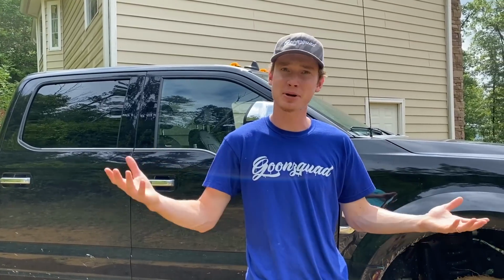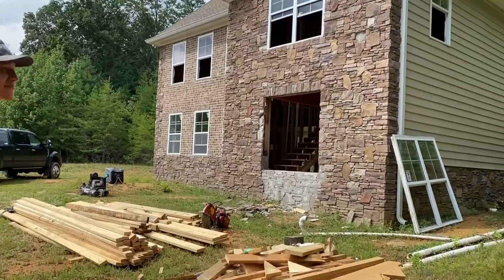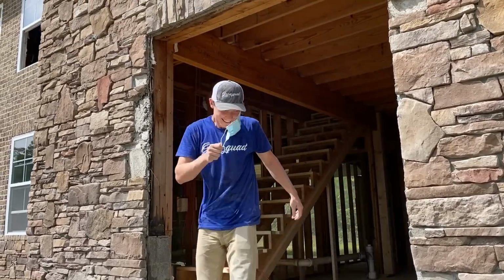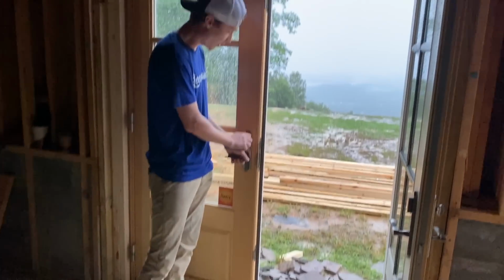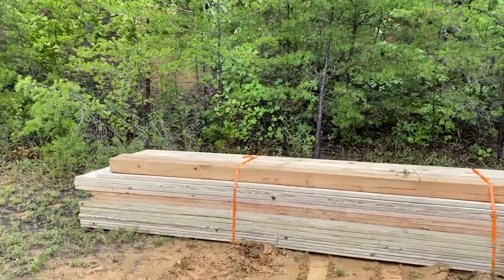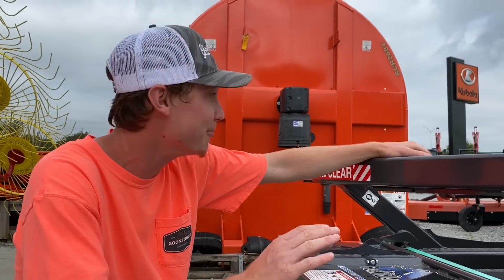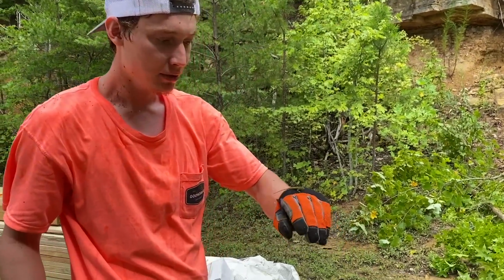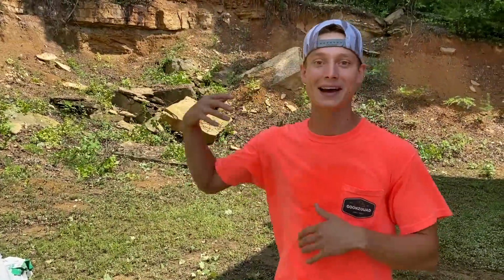The New Goonzquad Headquarters Part 7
We finally made it happen!!! We now have an legit front door on the new goonzquad headquarters! This project is definitely one of our biggest that we took on, but also our most exciting. We are going to make this a very unique work/chill place and share the whole journey with you guys. This is going to be absolutely epic!

 Rossville,GA 30741